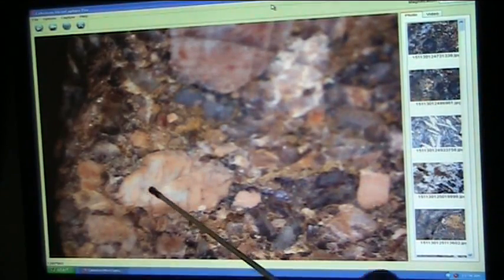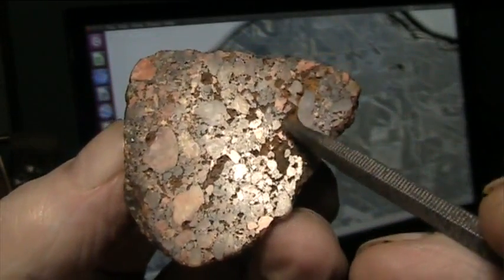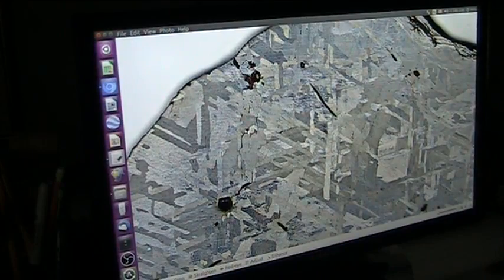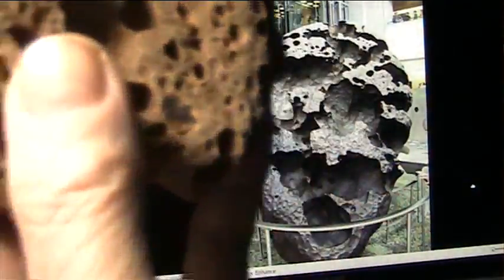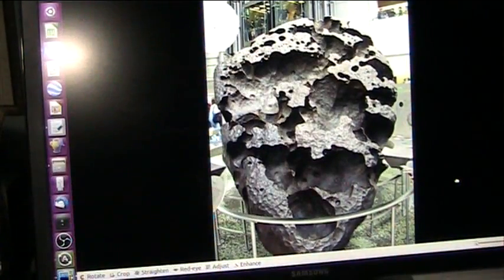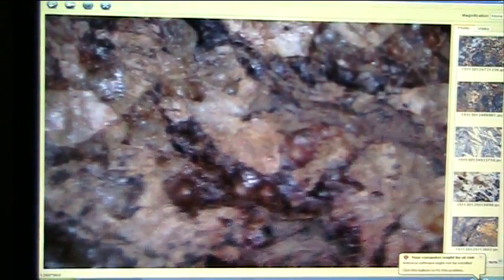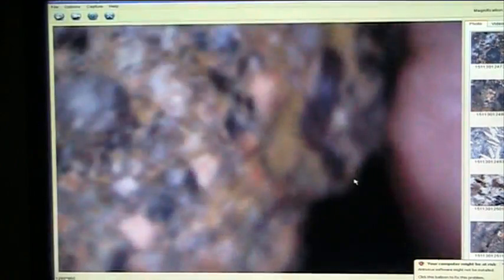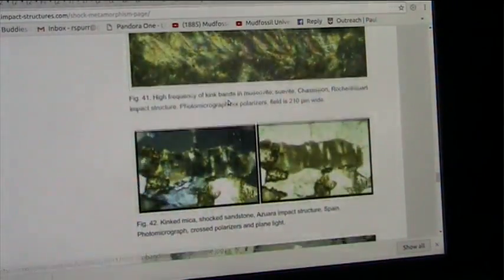Geologists Have MisIdentified Shock Quartz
Shock Quartz is NOT from an impact event. Mudfossil University uses every test and experimental way including chemistry and recreating the process to prove the claims. The claims are EXTRAORDINARY. The Evidence is UNIMPEACHABLE.